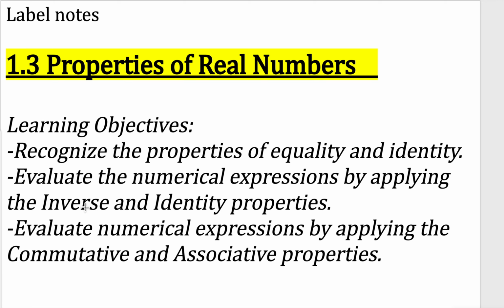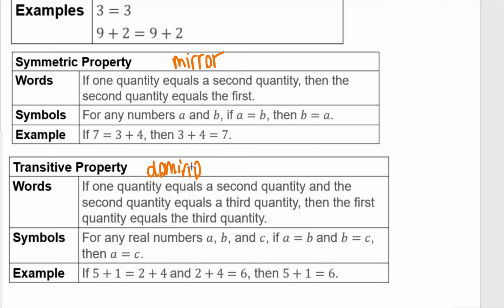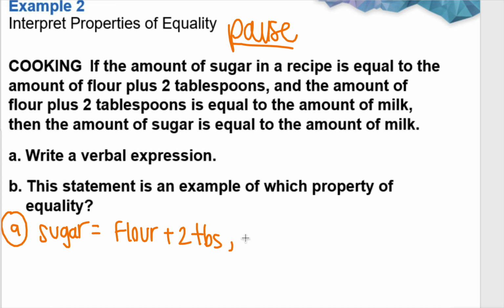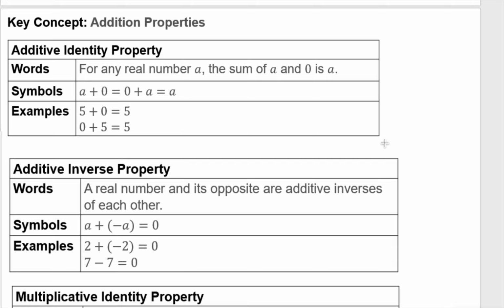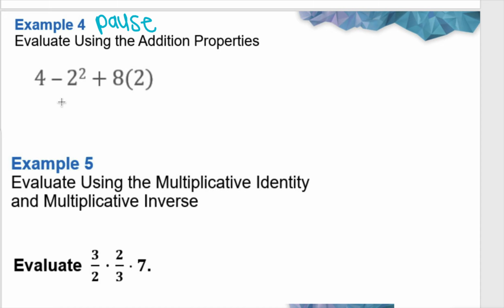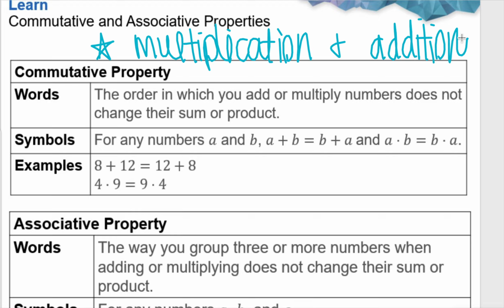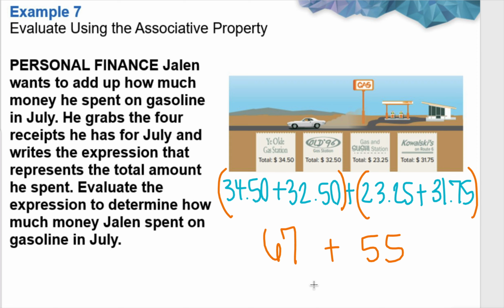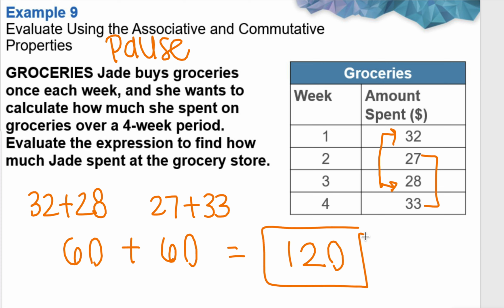1.3 Properties of Real Numbers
Lesson 1.3 Properties of Real Numbers from McGraw Hill Reveal Algebra 1.
-recognize the properties of equality and identity.
-evaluate the numerical expressions by applying the inverse and identity properties
-evaluate the numerical expressions by applying the commutative and associative properties